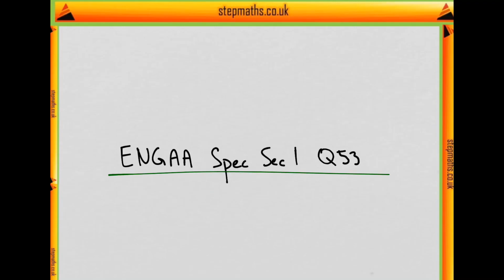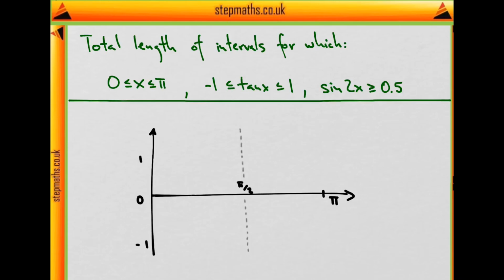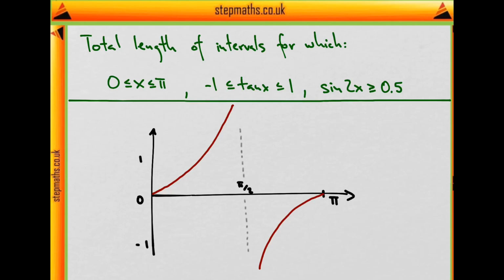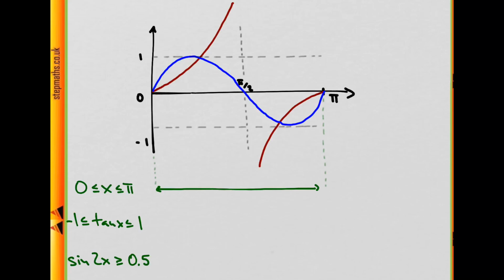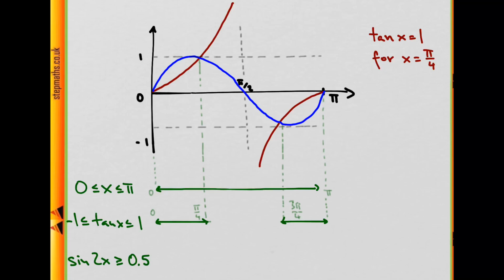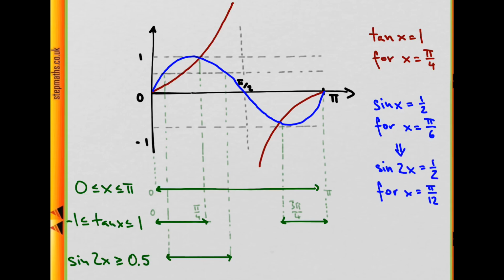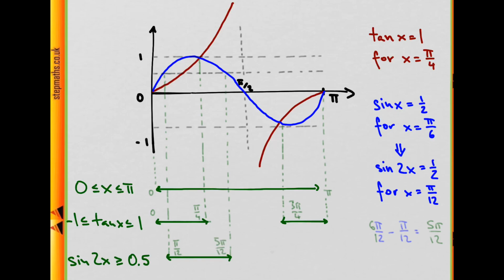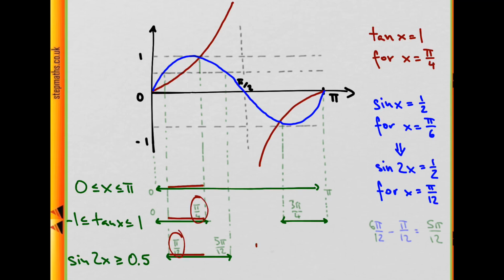ENGAA Specimen Section 1 - Q53 Maths - Trig Inequalities - Worked Solution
This is a video solution to question 53 of the ENGAA Specimen Paper Section 1.